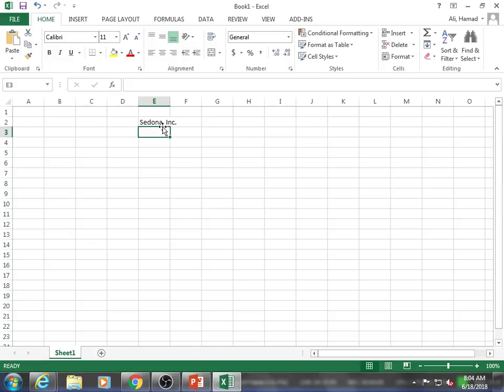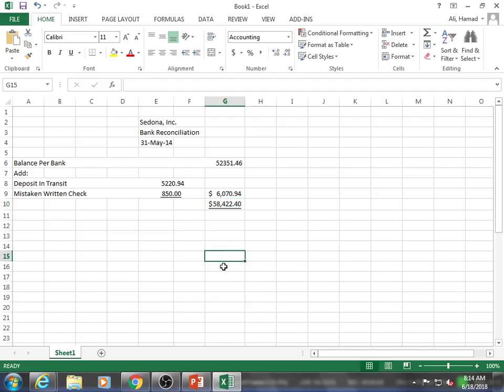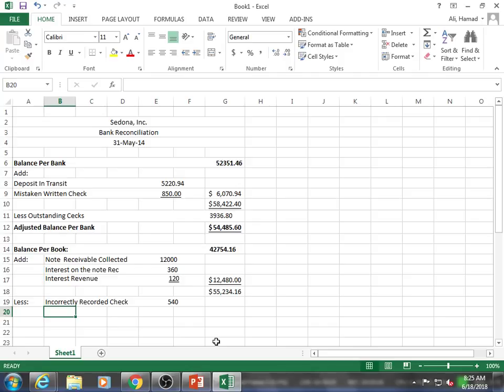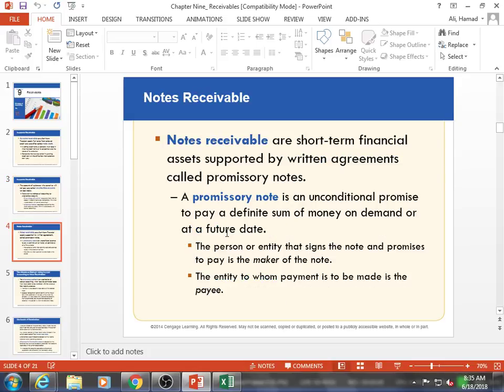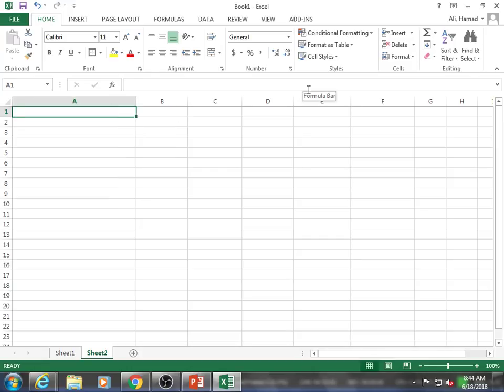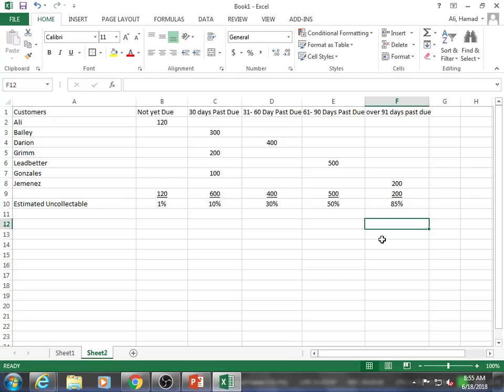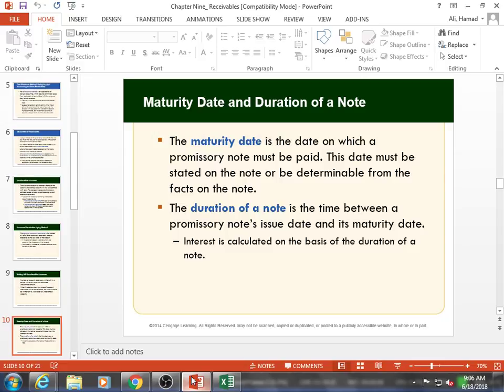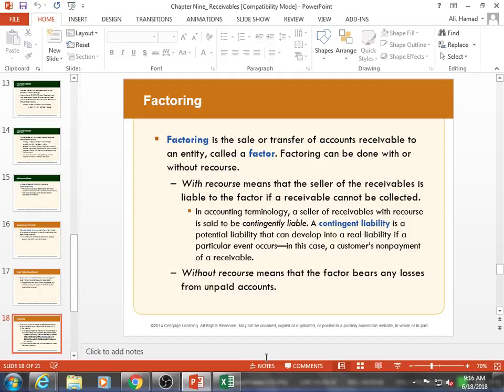Principles of Accounting I